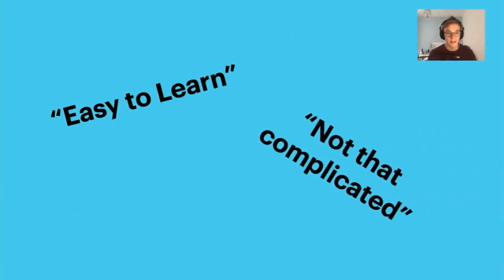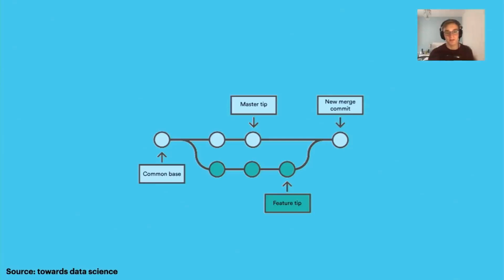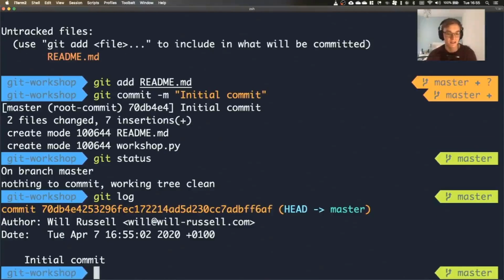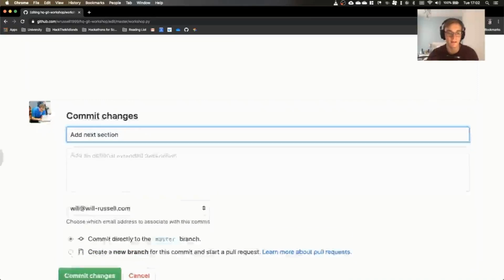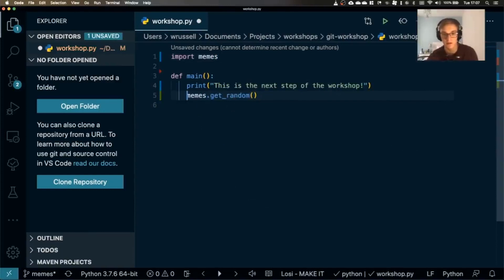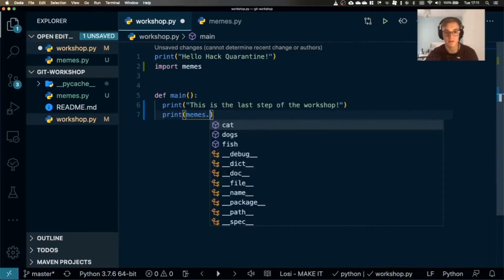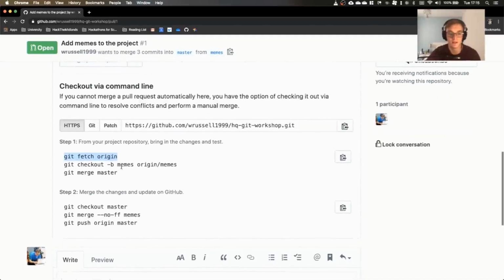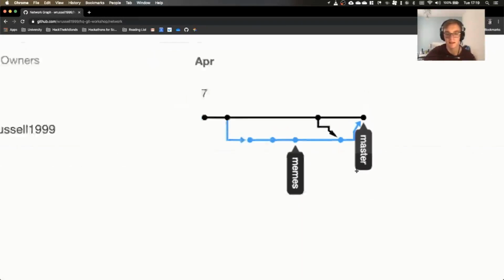Intro to Git